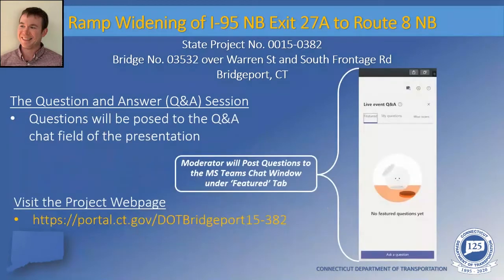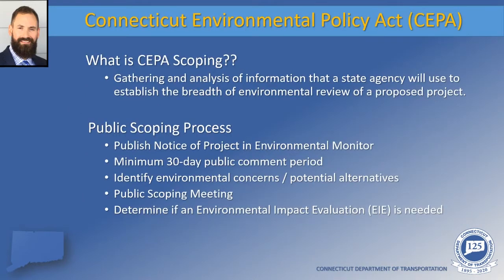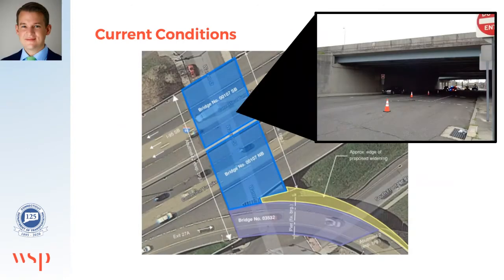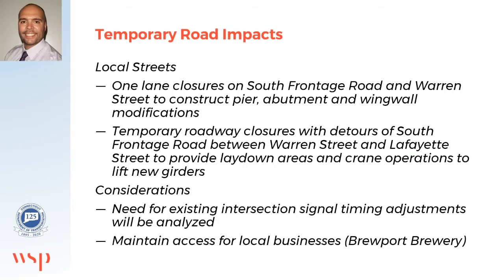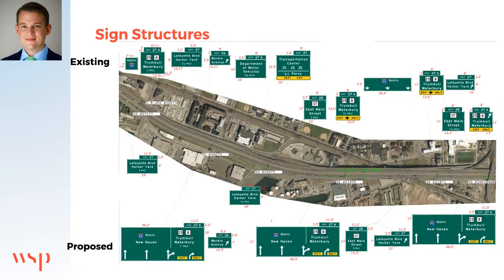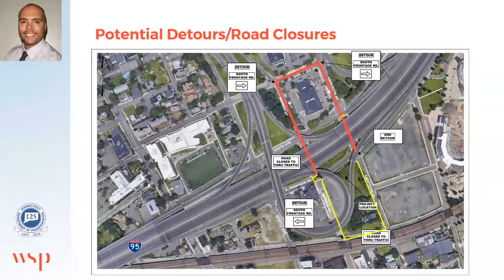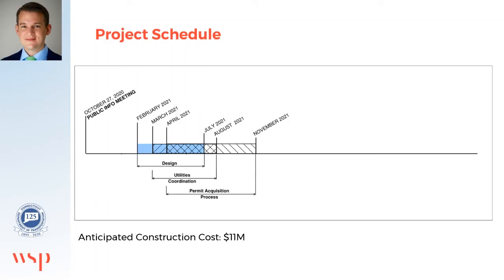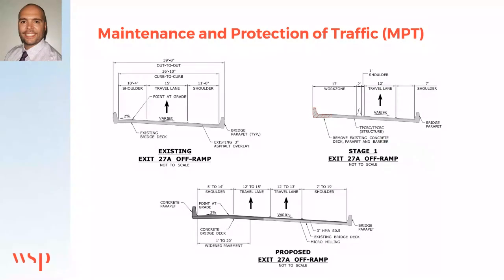CT DOT VPIM, Project 15-382, Bridgeport - Ramp Widening of I-95 NB Exit 27A to Route 8 NB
This is a Connecticut Department of Transportation Virtual Public Information Meeting that was held on YouTube Live on October 27th, 2020 (10/27/2020) at 7 pm for Project 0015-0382, Ramp Widening of I-95 NB Exit 27A to Route 8 NB over Warren Street and South Frontage Road in the City of Bridgeport.

Please be sure to visit the Project Webpage for additional details.

The public informational meeting was held to provide the public and local community the opportunity to offer comments or ask questions regarding the proposed project.

During the Live Q&A session and the public comment period that follows the meeting and runs through November 10th, 2020 (11/10/2020), individuals may leave a question or comment through the project email at (preferred). Please reference the project in your voicemail.

After the meeting, we hope you will take a few minutes to complete our Survey